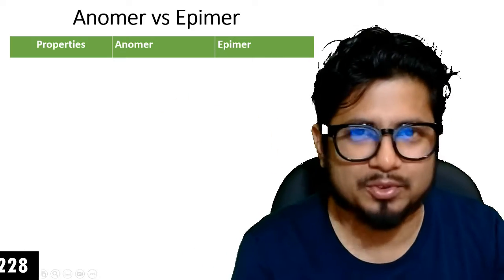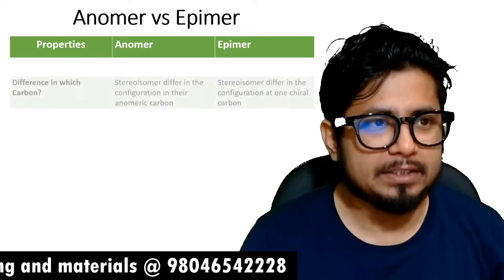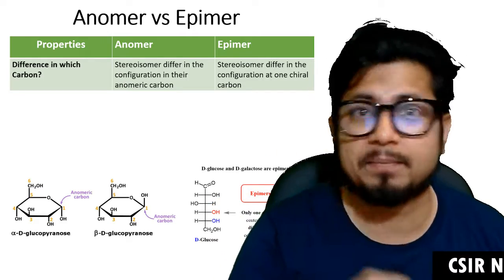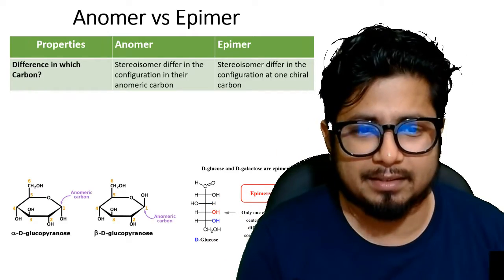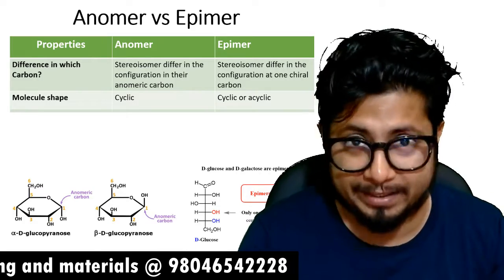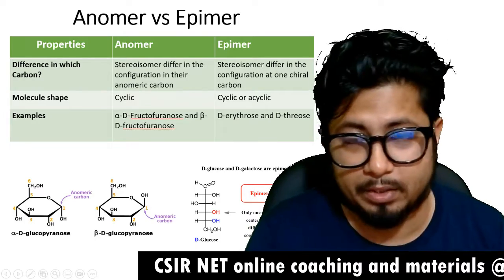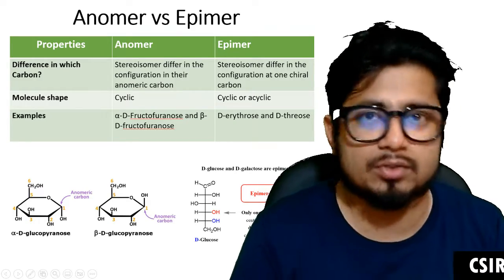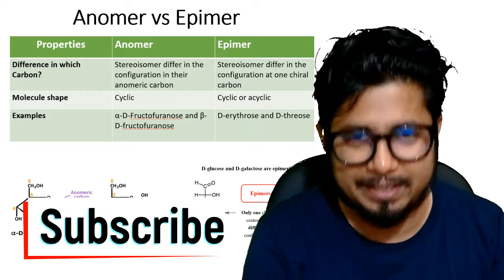Difference between anomer and epimer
Difference between anomer and epimer - This lecture explains about Difference between anomer and epimer. In this video, we'll be discussing the difference between anomer and epimer. We'll cover the difference in detail, and explain why each is important in chemistry.

If you're interested in learning more about chemistry, then this video is for you! In this lesson, we'll be discussing the difference between anomer and epimer, and how each is important in chemistry. We'll also cover the reasons why each is important, and how you can use this knowledge to improve your chemistry knowledge.
In this video, we'll be discussing the difference between anomer and epimer. We'll be explaining the difference between these two types of molecules, and explaining the implications of each.

If you're interested in chemistry, then this video is for you! In this video, we'll be discussing the difference between anomer and epimer, and explaining the implications of each. We'll also be discussing the different types of anomers and epimeromers, and how to identify them. After watching this video, you'll be able to understand the role these molecules play in chemical reactions!
n this video, we'll explore the difference between anomer and epimer. We'll see how these two molecules are created, what they are used for, and some important properties.

If you're interested in chemistry, then this video is for you! By the end of this lesson, you'll have a better understanding of the difference between anomer and epimer, and how they are used in molecules. It's time to start learning about chemistry!